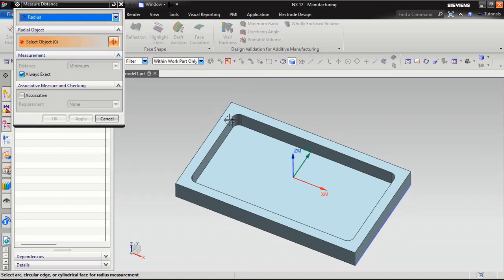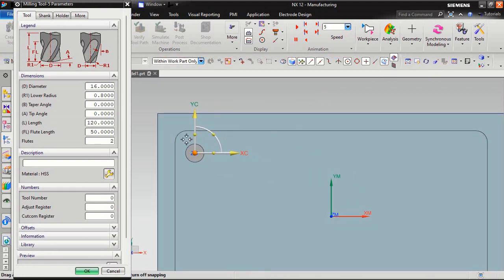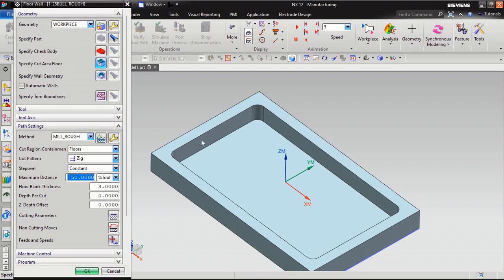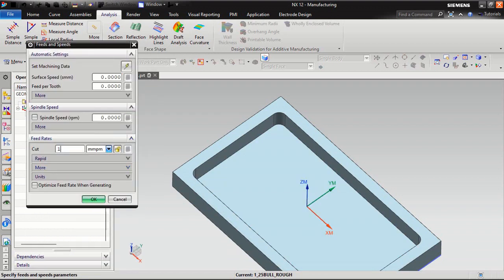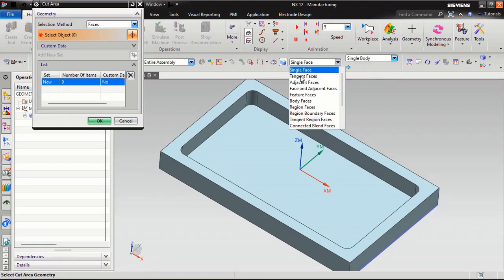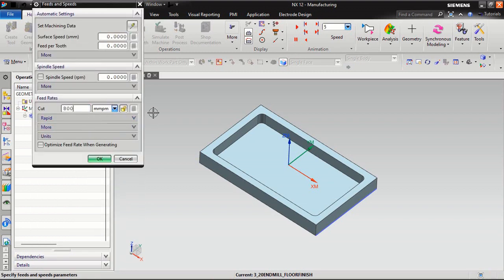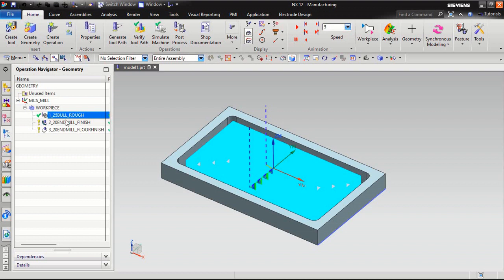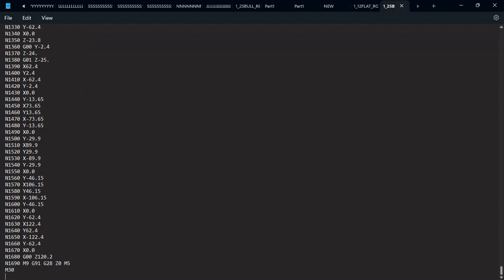NX CAM Floor Wall Toothpath | Nx Cam floor wall program | nx cam mill planar | NX POST PROCESS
IN THIS VIDEO WE WILL TALK ABOUT HOW TO DO PROGRAMMING IN NX CAM AND HOW TO CREATE TOOLS AND HOW TO CREATE ALL TYPES OF ROUGHING AND FINISHING RPOGRAM HERE YOU CAN LEARN NX CAM IN EASILY WAY THANK YOU      #27